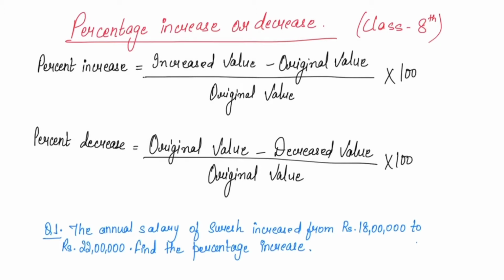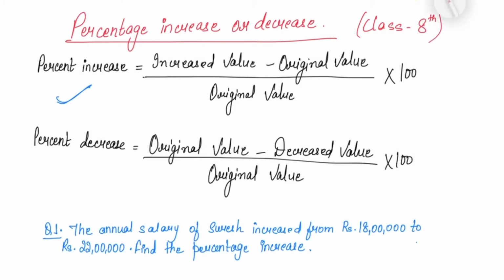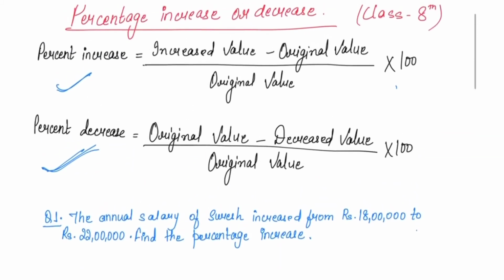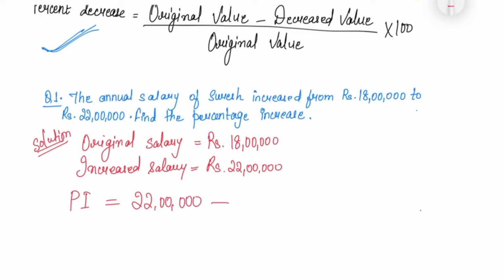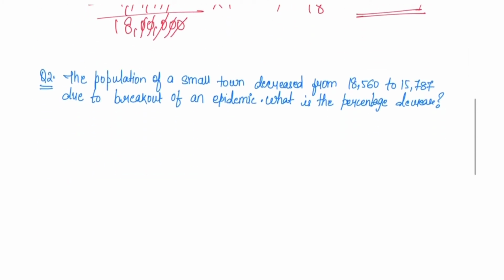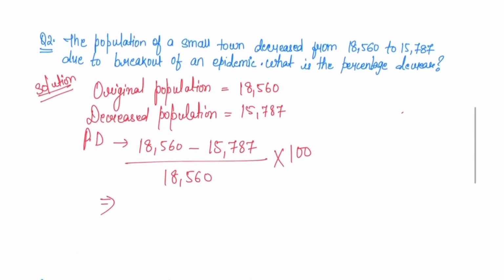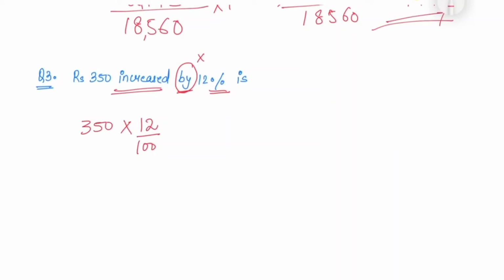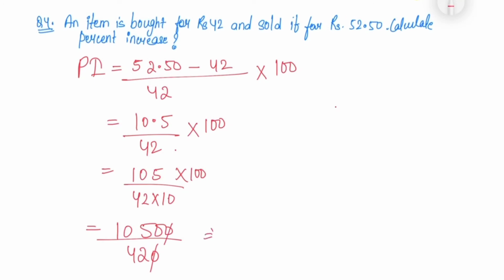percentage increase and decrease class 8 mathematics